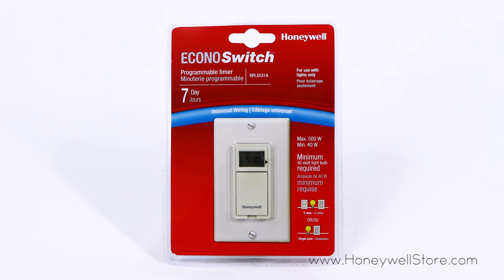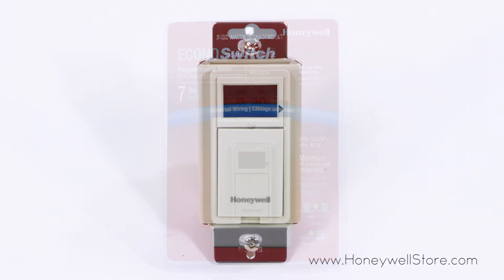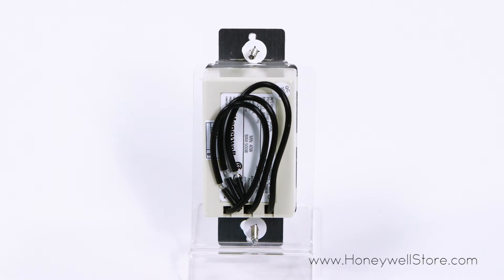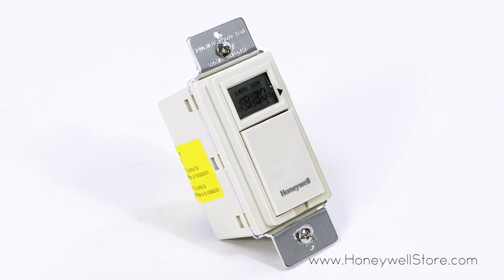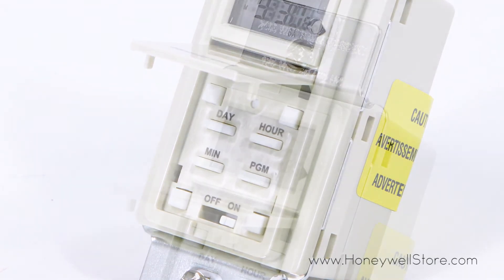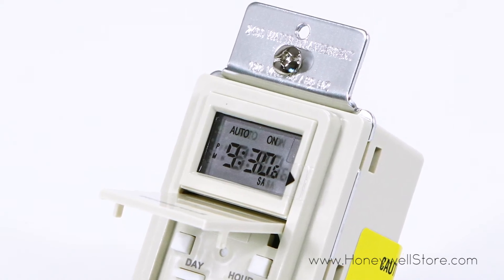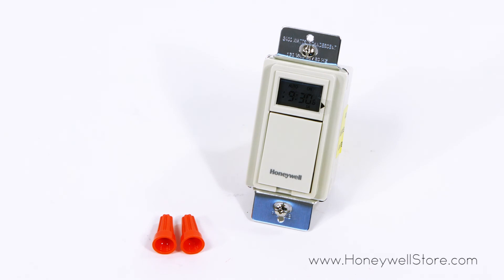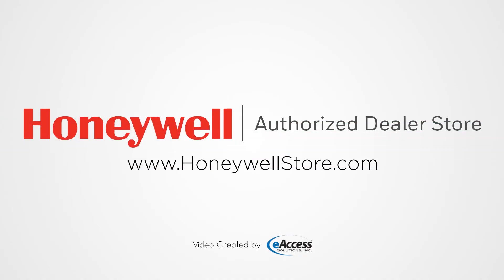Honeywell 7-Day Programmable Light Switch Timer - Almond (RPLS531A1003)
Wiring your lights through a timer switch like the Honeywell RPLS531A1003/U can help save you money while adding a level of convenience and safety to your home. This Honeywell 7-day programmable timer switch has the flexibility of being able to use 7 different programs per week. This unit works with incandescent and halogen lighting (40 W minimum). The LCD screen shows time, day and load status. Manual override enables load to be turned on/off without affecting programming. Multiswitch (3-way) connection enables use with 3-way switches. This unit also has a built-in rechargeable battery and the programming is protected during power outages.